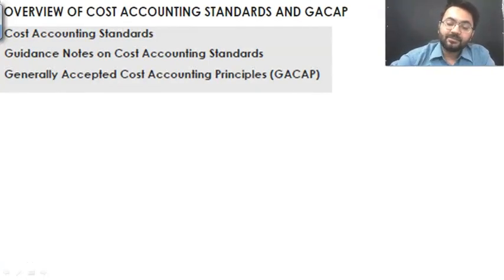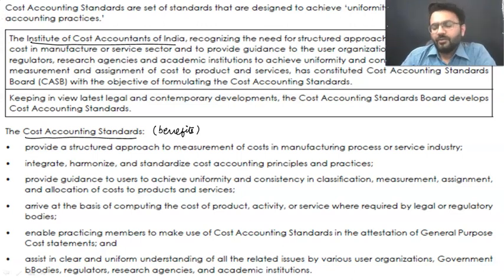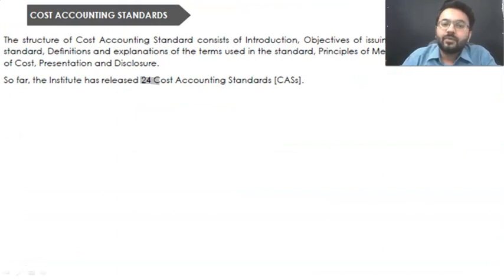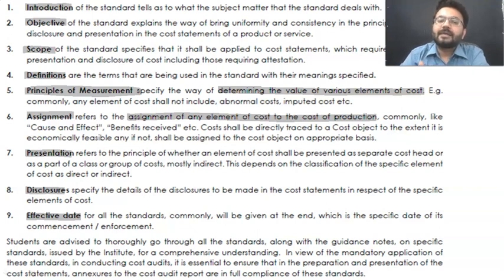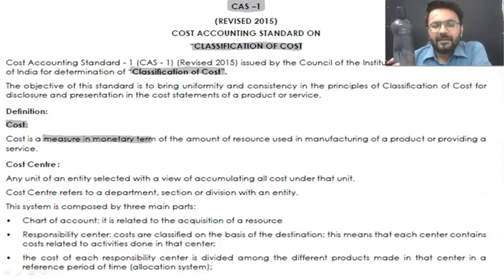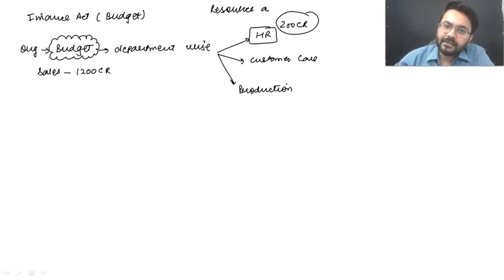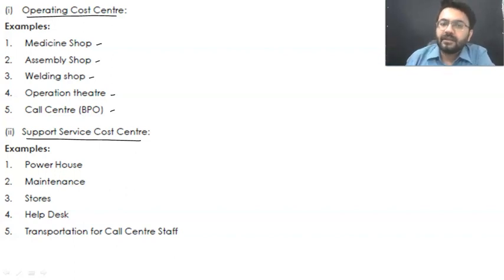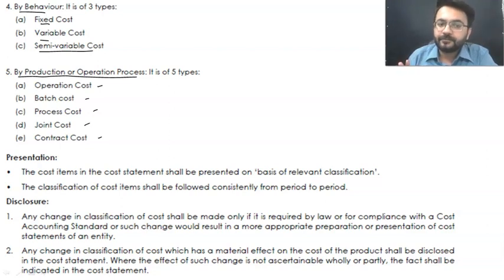Cost and Management Audit - Cost Audit Standards (English)